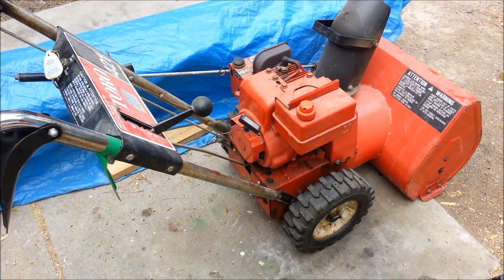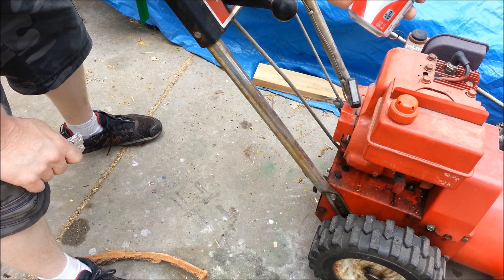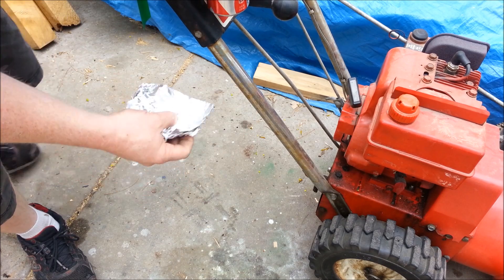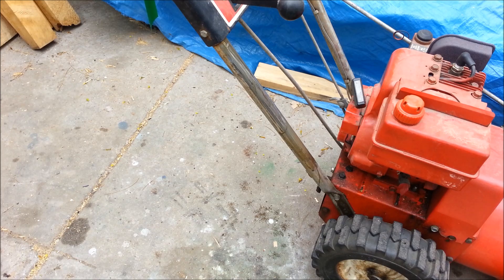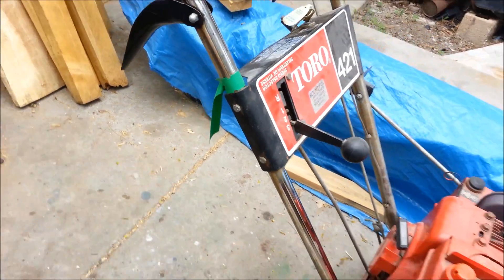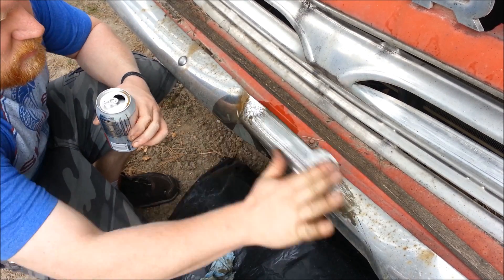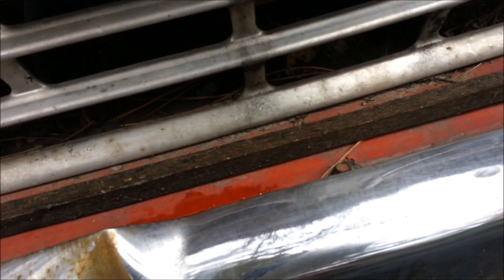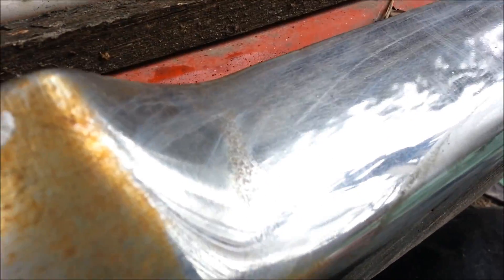Remove Rust from Chrome in Seconds with Coke and ......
Quickly removes rust and pitting from Chrome plated parts.
 ANY COLA WILL WORK even PEPSI, Diet Coke just isn't sticky
If you want to keep your chrome looking good and help polish it back to high luster use this

WHY IT WORKS:The tiny bit of Phosphoric Acid in the COLA neutralizes the rust and turns it black. The Phosphoric Acid in COLA drinks give them their distinct tangy flavor. Yeah, it's the phosphoric acid in Cola that neutralizes the rust. The foil is a mild abrasive and that helps but it is actually the oxidization of the aluminum that draws the rust off of the more dense chrome finish. When any two metals with atomic weights that differ a lot are given an electrolyte (such as the acid in coke) the heavier metal (by atomic weight, not necessarily density) will lose electrons, and pass them to the lighter weight metal.  It essentially begins to de-ionize the heavier metal, making the molecules of the rusted parts (which are not as well adhered to the rest of the metal part) to break free and attach themselves to the aluminum

Thanks to youtuber HAEZE for the info on aluminum foil